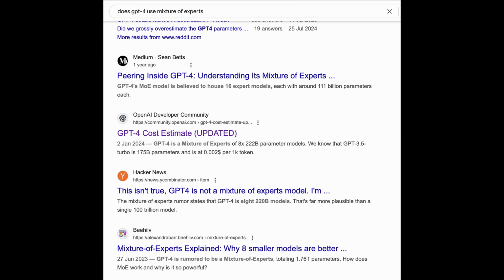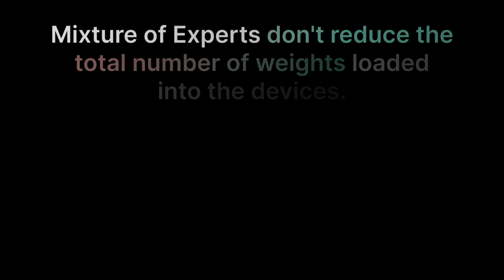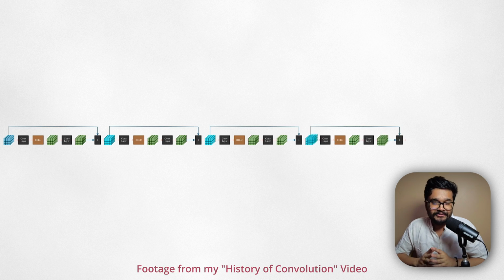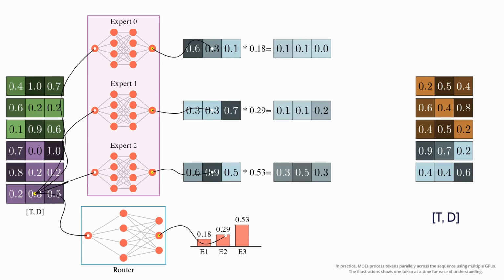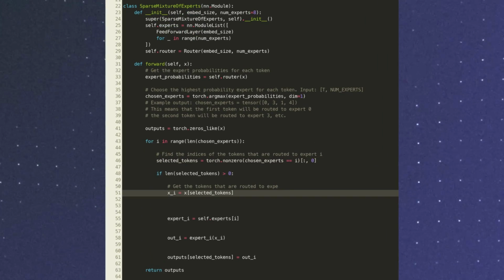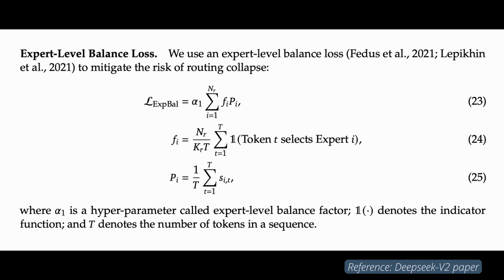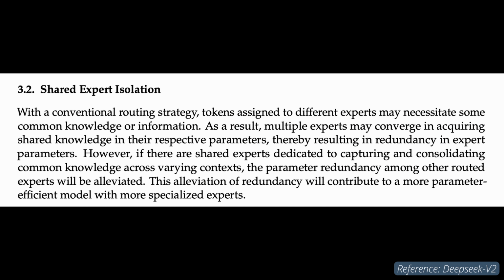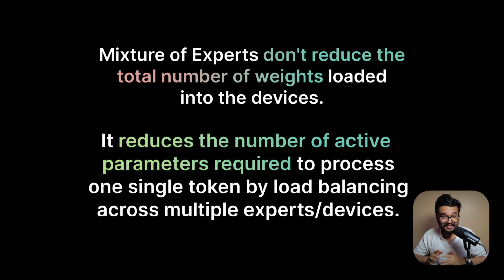Writing Mixture of Experts LLMs from Scratch in PyTorch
In this video, we discuss Mixture of Experts Transformers - the backbone behind popular LLMs like DeepSeek V3, Mixtral 8x22B, and more. You will learn concepts like Dense MOEs, Sparse MOEs, Top-K Routing, Noisy Routing, Expert Capacity, Switch Transformers, Auxilliary load balancing losses, and many more. Everything is presented visually to help conceptualize what is going on, and code snippets are provided to make it more concrete!

You will get the slides, notebooks, code snippets, word docs, and animations that went into producing this video. Here is the link:

Timestamps:
0:00 - Intro
1:52 - Mixture of Experts Intuition
4:53 - Transformers 101
9:20 - Dense MOEs
14:50 - Sparse MOEs
16:34 - Router Collapse and Top-K Routing
19:20 - Noisy TopK, Load Balancing
20:56 - Routing Analysis by Mixtral
22:30 - Auxilliary Losses & DeepSeek
24:05 - Expert Capacity
26:07 - 6 Points to Remember